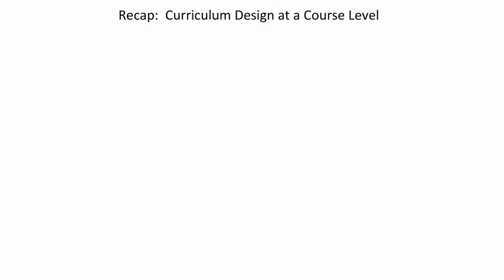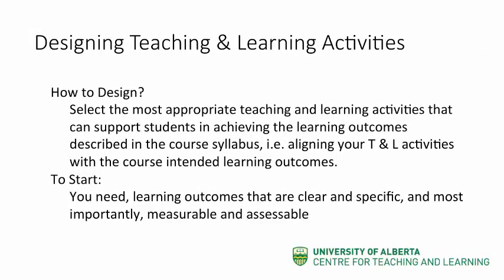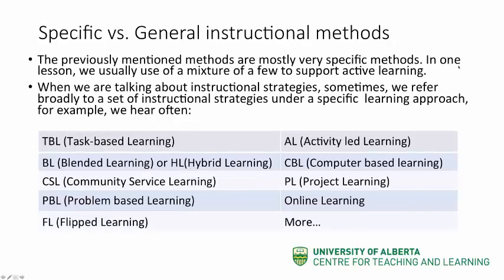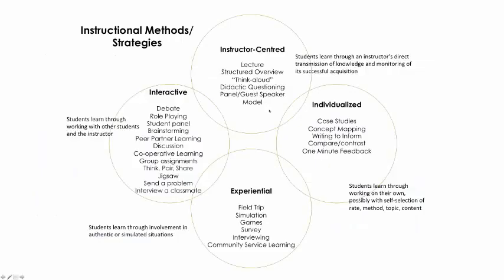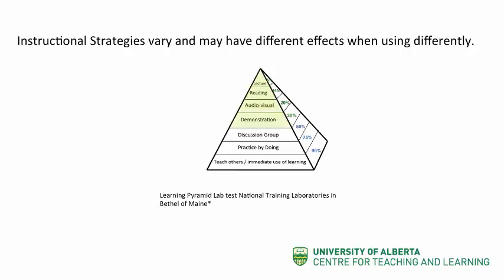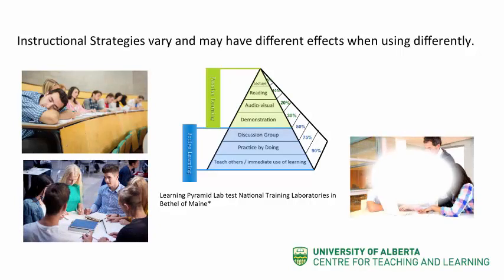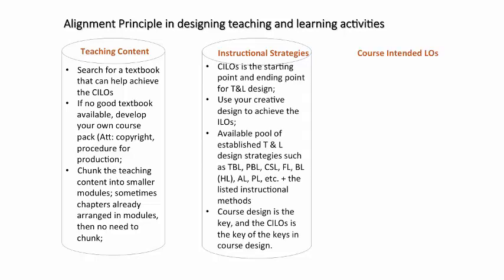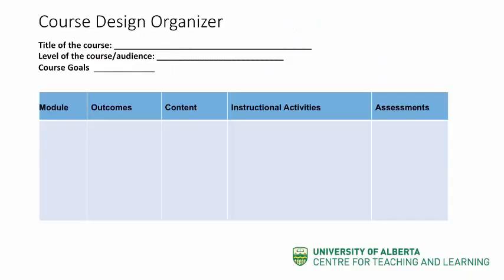Sean Li: Module 3 - Design of Instructional Strategies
This module teaches you how to design good instructional strategies.